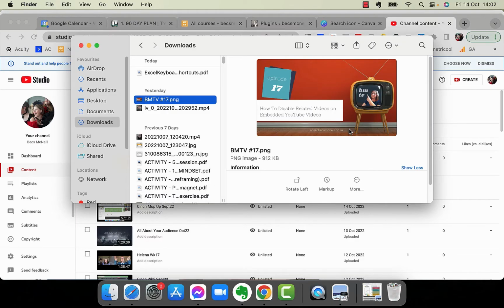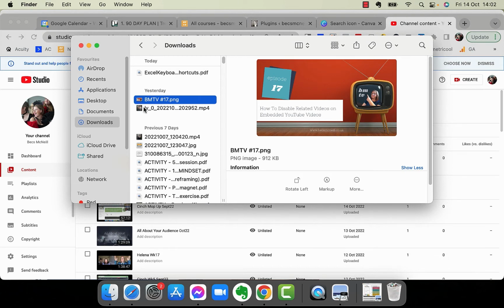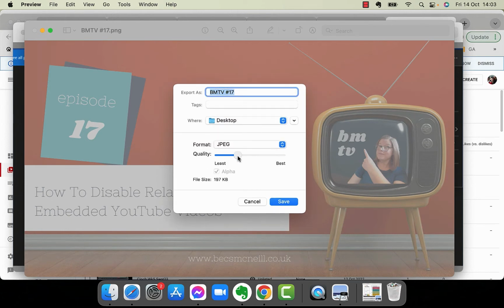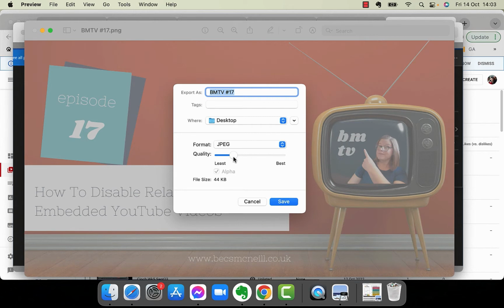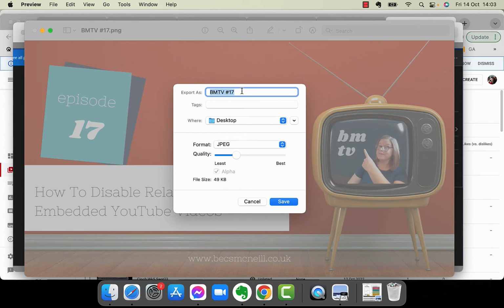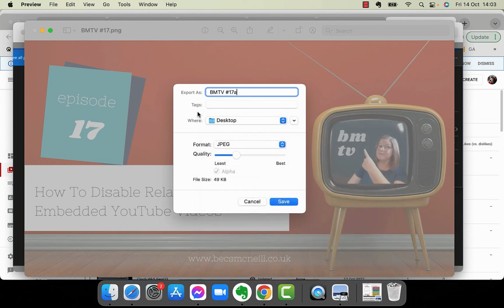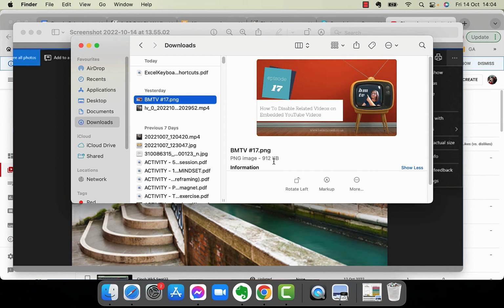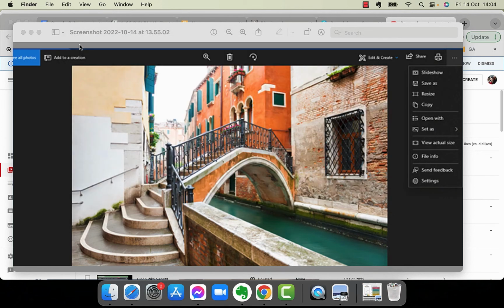How To Effortlessly Reduce The File Size Of Your Images & Videos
If you're looking for a way to reduce the file size of an image or video, you'll want to be able to do it effortlessly without faffing about or having to buy any additional software or apps, so here's how to do it with what you've already got!

If you want to leverage your time, income and impact, subscribe to get genius tips & tricks for running a successful membership business when they land, or check out the other episodes (and resources)